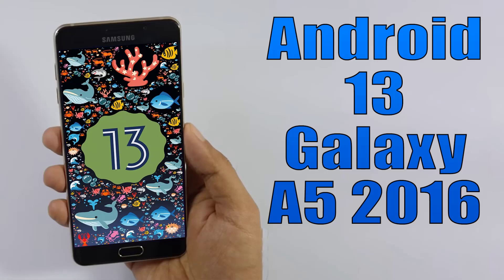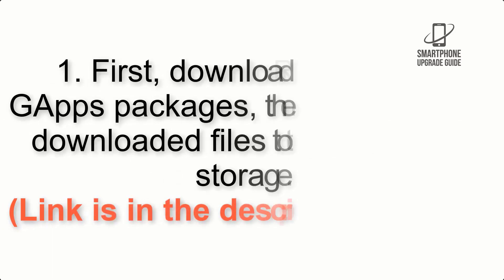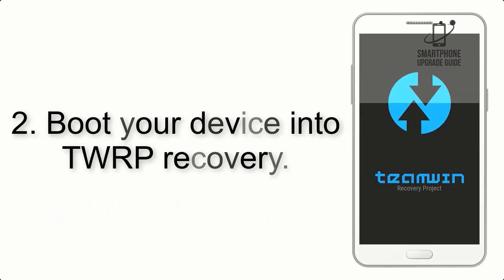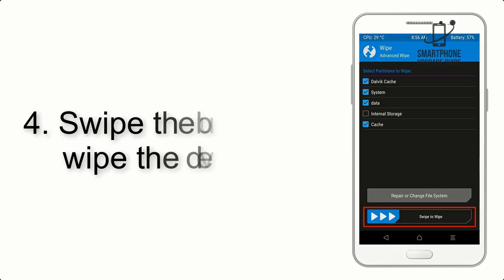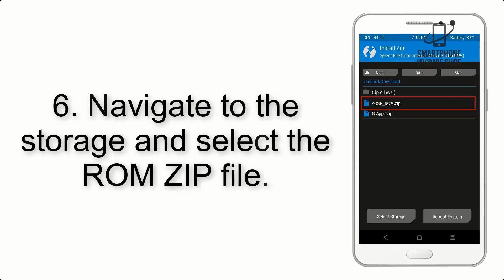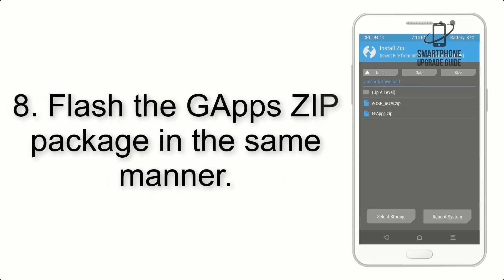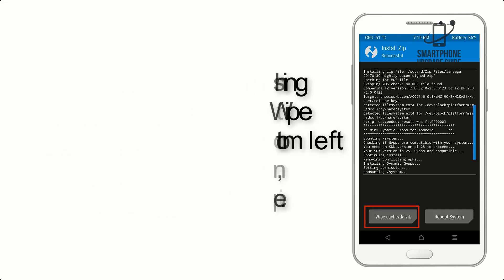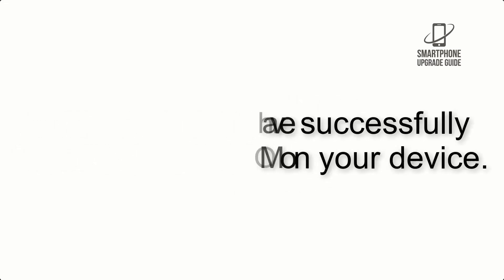Install Android 13 on Galaxy A5 2016 (LineageOS 20) - How to Guide!